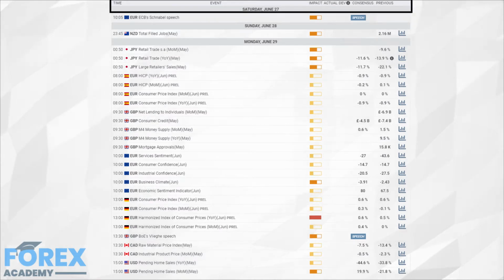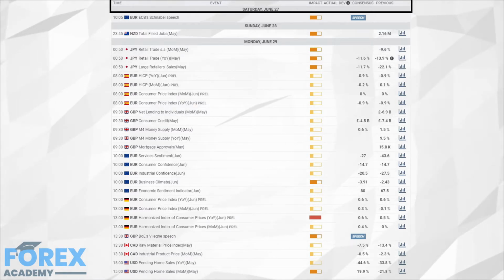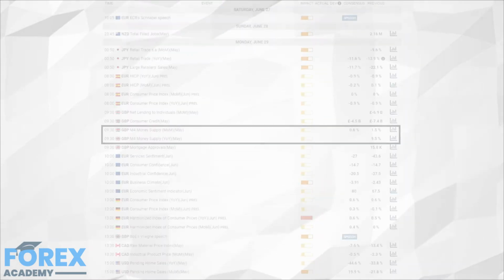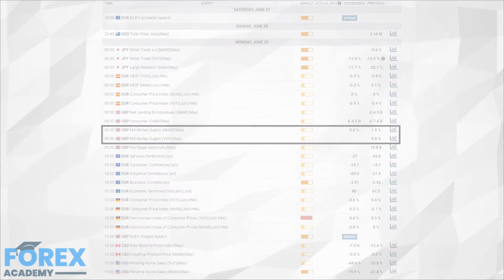Fundamental Analysis For Novices - Money Supply!